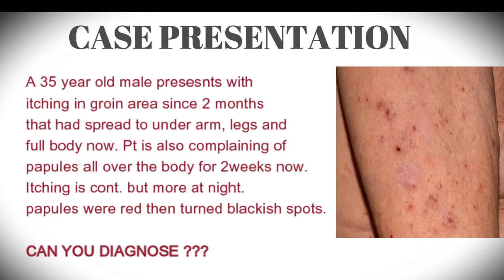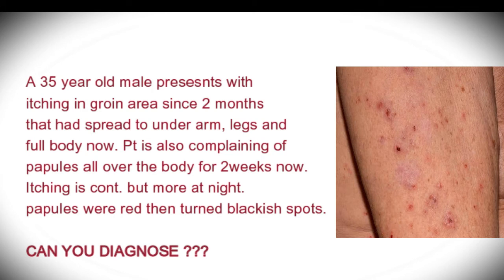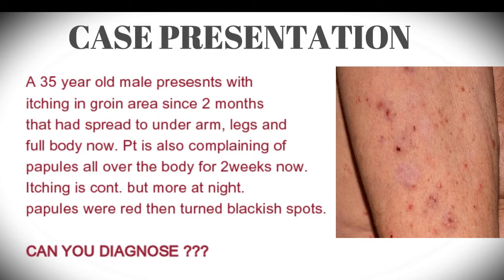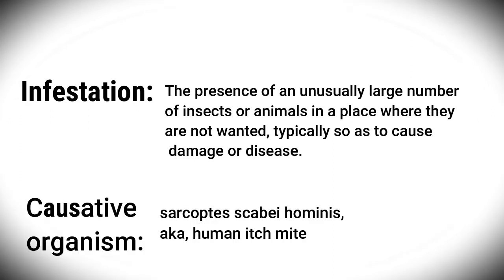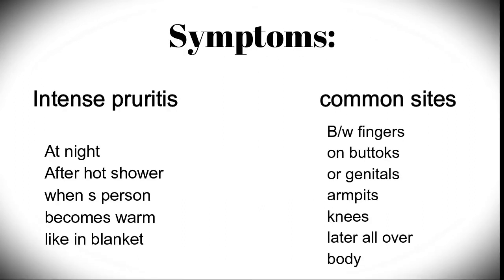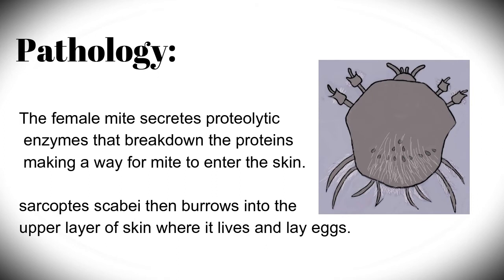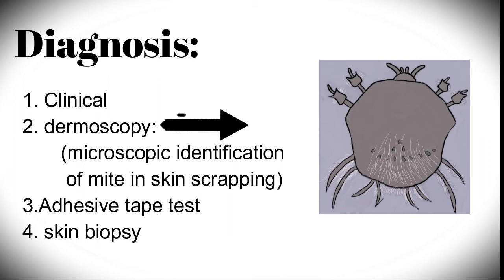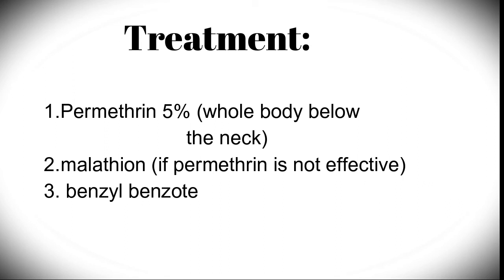scabies| case presentation| causes, symptoms ,signs, diagnosis, treatment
scabies| causes, symptoms ,signs, diagnosis, treatment,
case presentation.
medical students,
clinical case